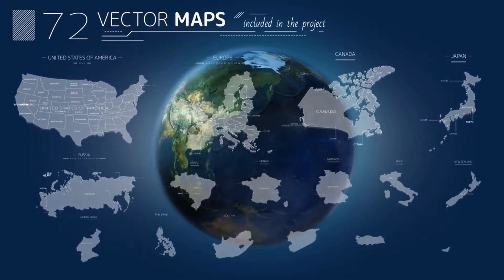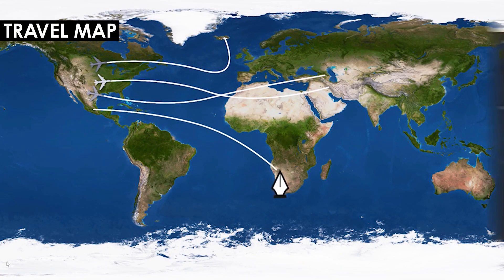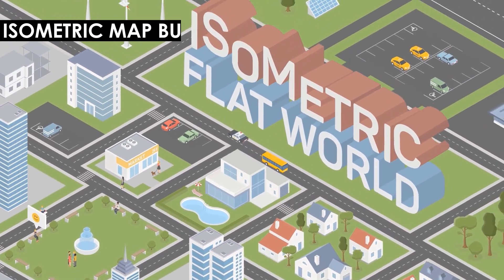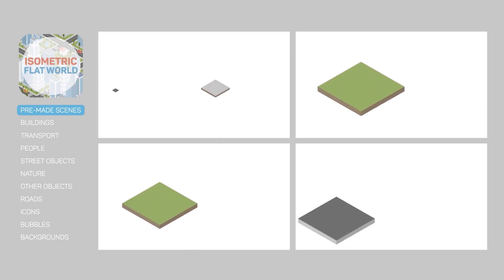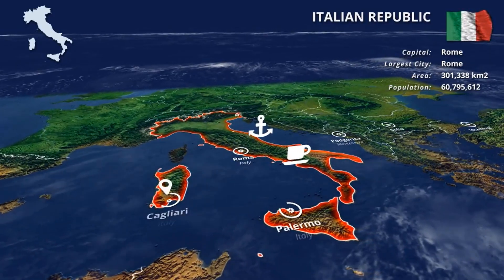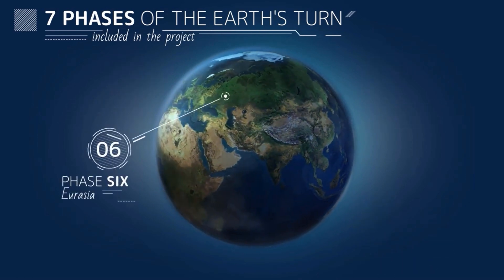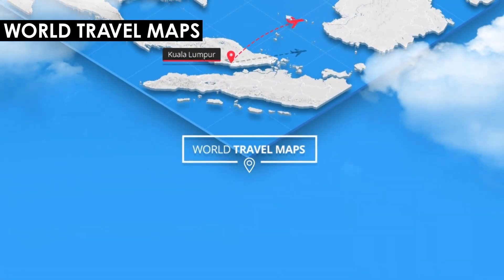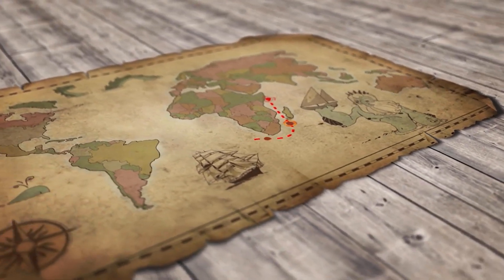7 Map Template Projects for Adobe After Effects🌎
Check out these seven map templates and scripts for Adobe After Effects.

🎥MY GEAR—

CAMERAS—
Blackmagic Pocket 6k
Blackmagic Ursa Mini Pro 4.6k G2
Canon 7D MII
Sony RX100

LIGHTS—
Aputure Light Storm LS C120D II
Aputure Amaran AL-MX Pocket LED

MICROPHONES
Deity S-Mic 2
Deity Wireless Lavalier
Blue Yeti

MEDIA CARDS/STORAGE
Angelbird Match Pack - Blackmagic Pocket Cinema 6k
Angelbird Match Pack - Blackmagic Pocket Cinema 4k
Angelbird Match Pack - Ursa Mini Pro 4.6k G2